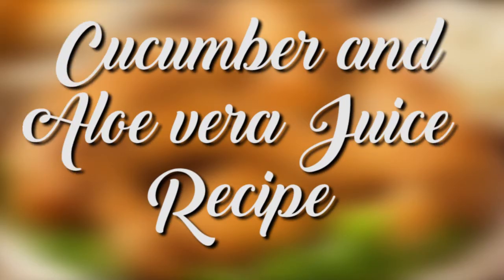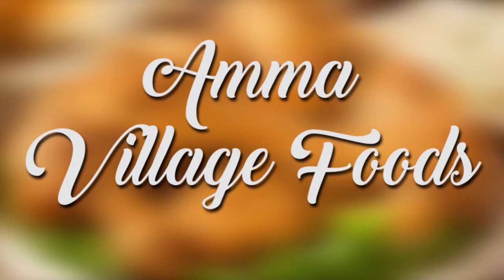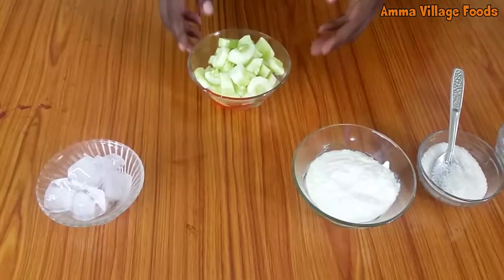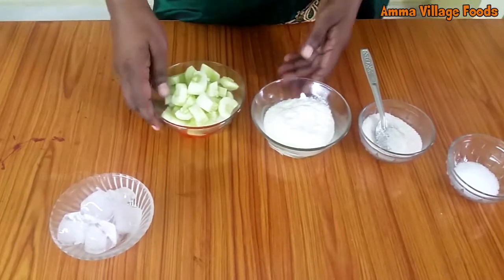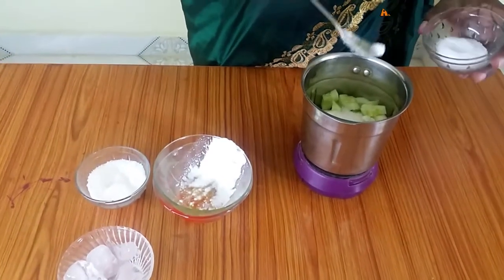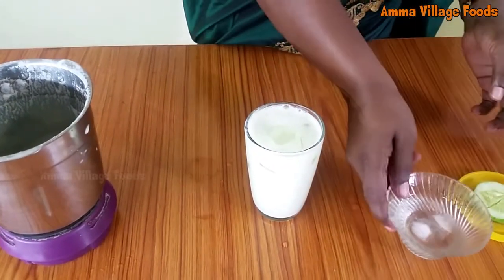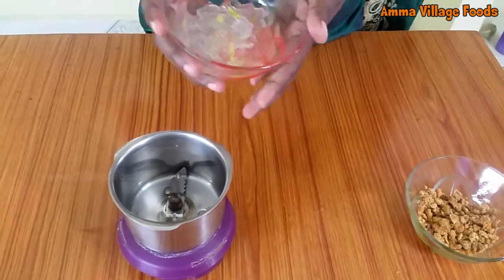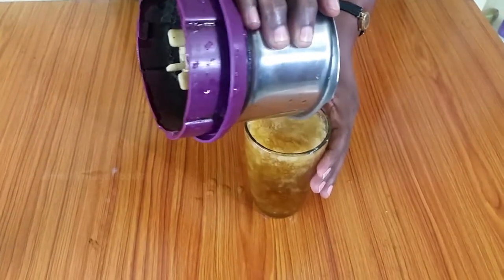Summer Drinks Recipe Tamil : வெயிலுக்கு இந்த பானத்தை குடிசீங்கனா ரொம்ப நல்லது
Hi guys in this video iam going to show you Aloe vera juice recipe  drinks which should take in summer season,which cools our body and good health

Also please do share your feedback about the recipe in the comments below. All the best and happy cooking